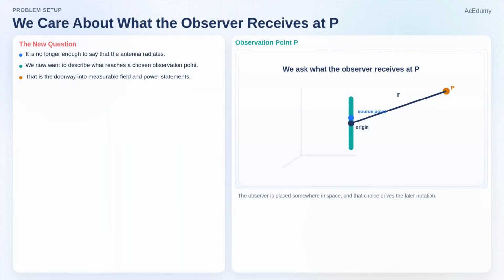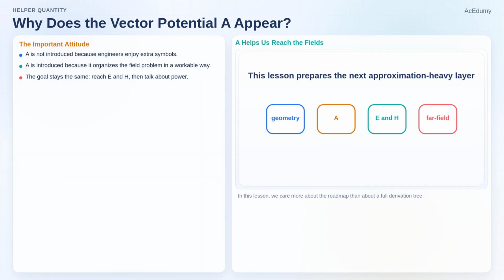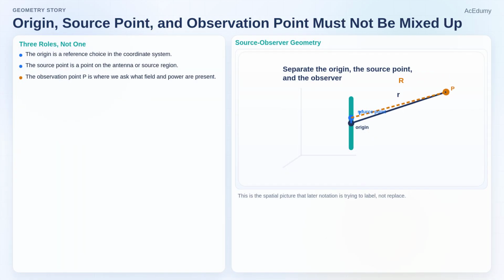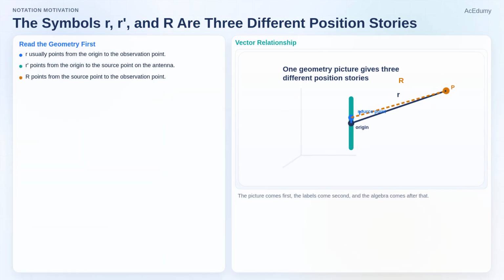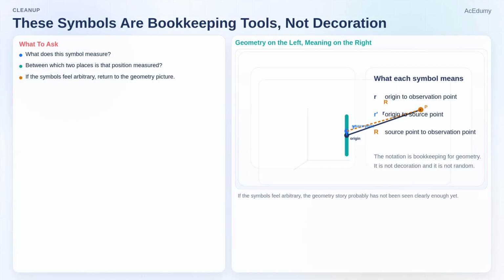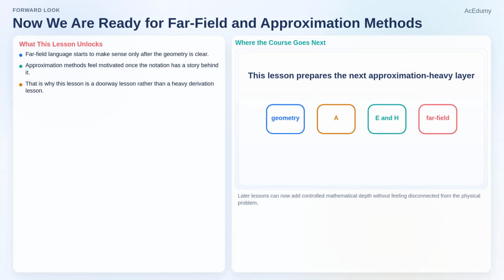Antenna Theory #04 | Observation Point and Notation | Vector Potential and Far-Field Road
This lesson makes the first real theory workflow feel motivated instead of arbitrary.

We define the observation point, keep the source point and origin separate, and explain why the symbols `r`, `r'`, and `R` are bookkeeping tools rather than random notation. From there, we connect the power question at `P` to the Poynting vector, `E` and `H`, and the helper role of vector potential `A`.

Topics covered:
- why the observation point matters
- source point, origin, and observation point as separate roles
- `r`, `r'`, and `R` as geometry bookkeeping symbols
- why power at `P` leads to the Poynting vector
- why `A` appears as a helpful intermediate quantity
- how this lesson opens the road to far-field analysis